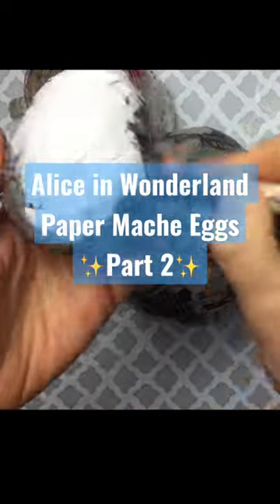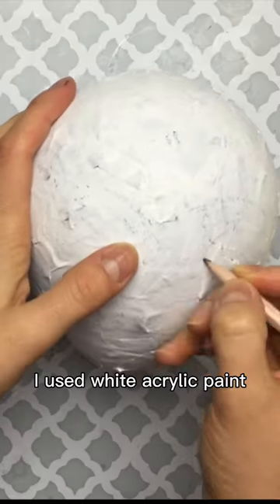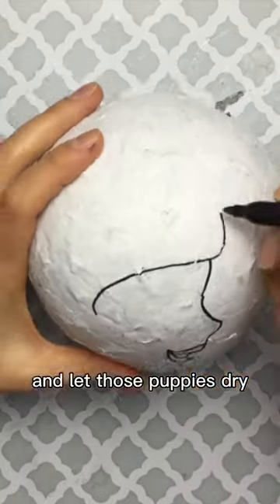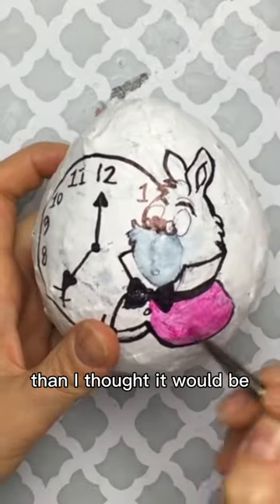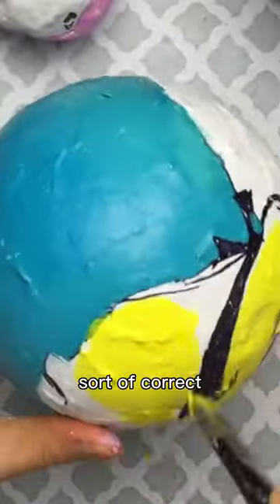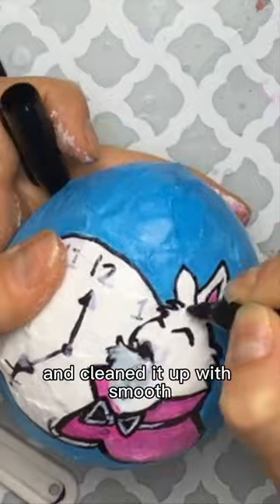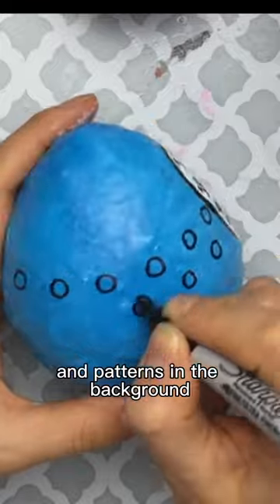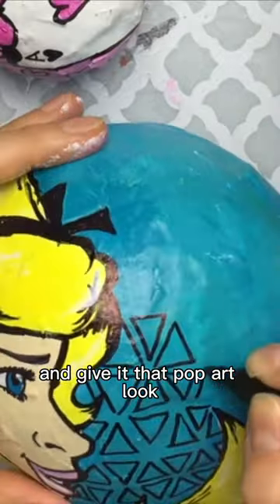Whimsical Paper Mache Wonderland Eggs 🥚🐰 [Part 2]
You can make your own Easter eggs using just newspaper and some glue.

🌟 Try The Magic of Acrylics Basics Class FREE for 4 Weeks

-Tracing Paper
-Carbon Pencil
-Sketch Pencil
-Mixed Media Paper

***PAINTS***
-Primary Blue
-Primary Red
-Titanium White
-Mars Black

🖌🖌🖌BRUSHES🖌🖌🖌
-3/4" Flat Wash Brush
-#10 Flat Shader
-#8 Round Brush
-#0 Detail Round Brush